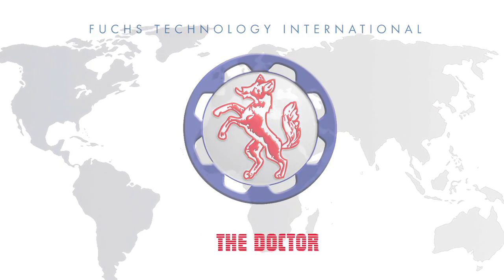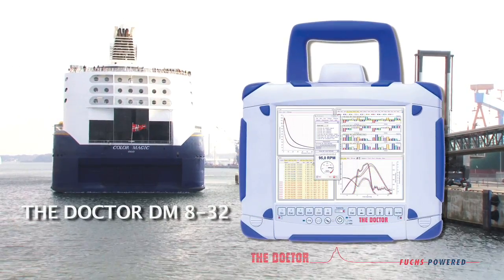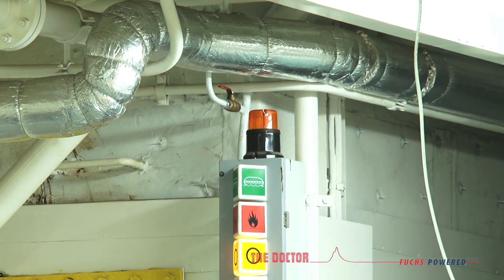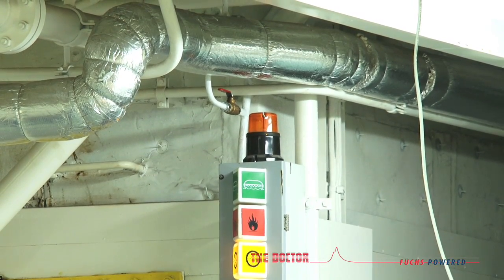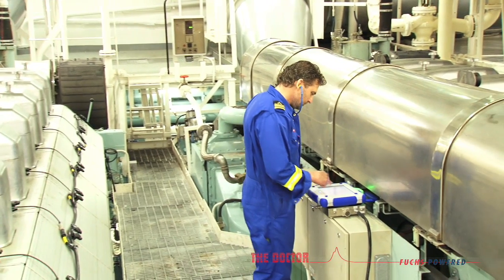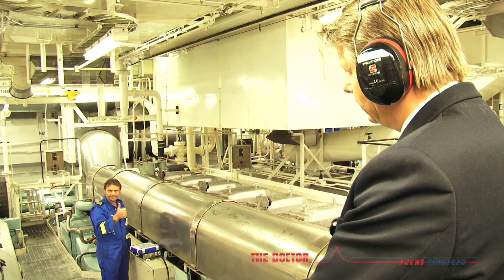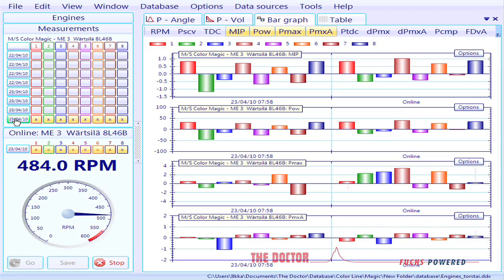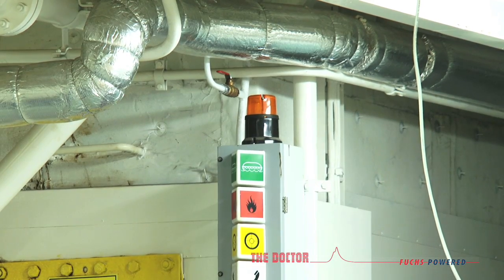RDA Ship Support: Measuring and tuning of Wartsila 46 Marine Diesel Engines.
This move shows an presentation of the ultra modern multi cylinder analyzer, the "Doctor DM8-32"
Roos Diesel Analysis uses and distributes the latest instruments of Fuchs Technology International the Doctor DM5 and the Doctor DM8.
We are very positive about the results, this are the instruments we were waiting for !!